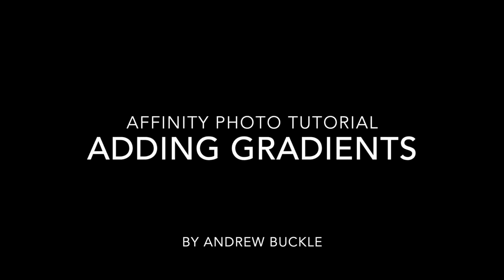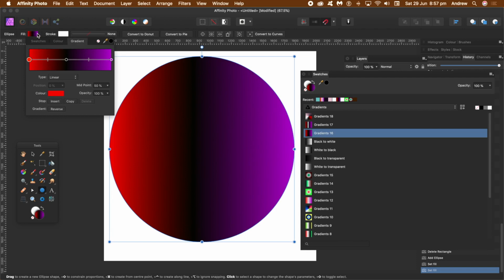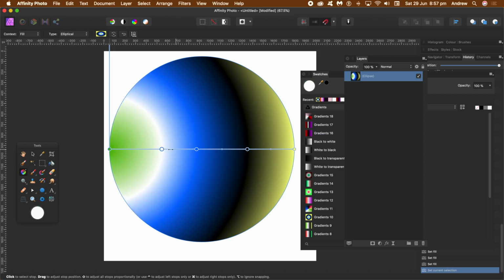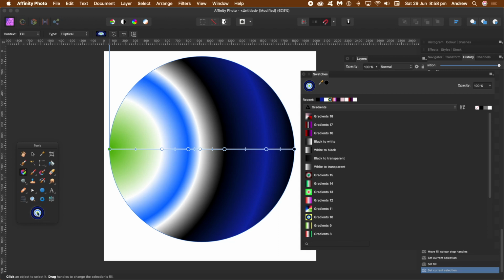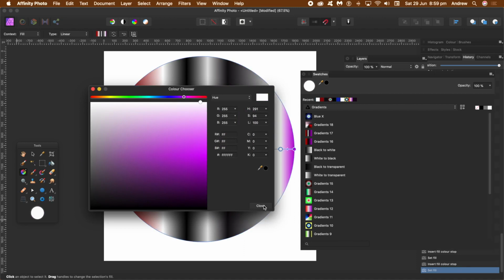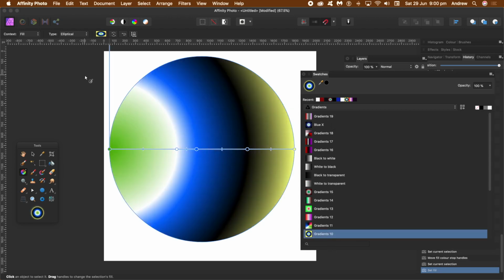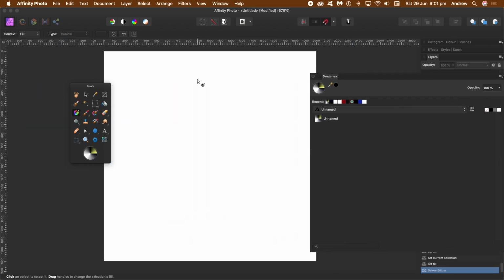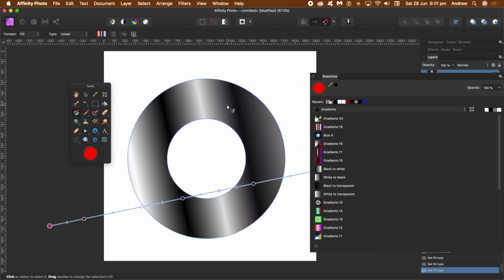Affinity Photo : Adding gradients tutorial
Add gradients to Affinity Photo (via the swatches panel) - store and re-use gradients. A quick guide to adding colorful gradients to Affinity Photo